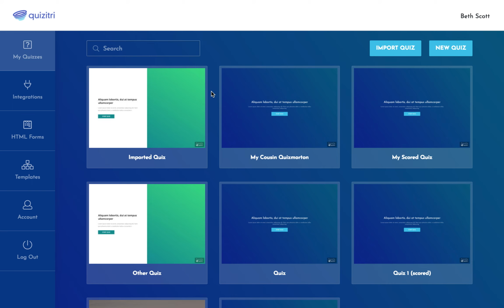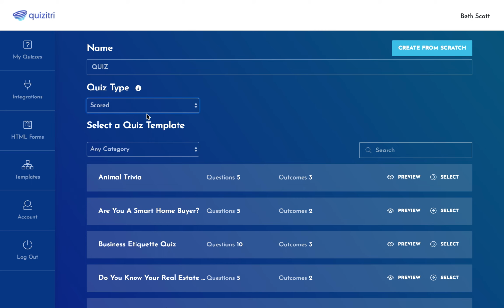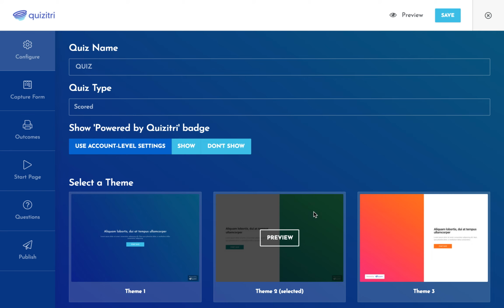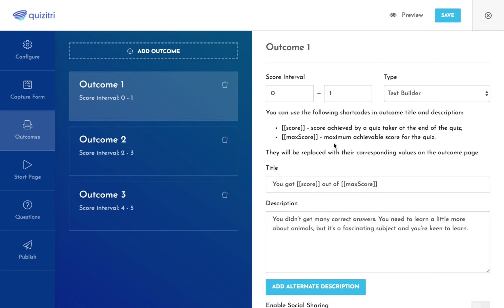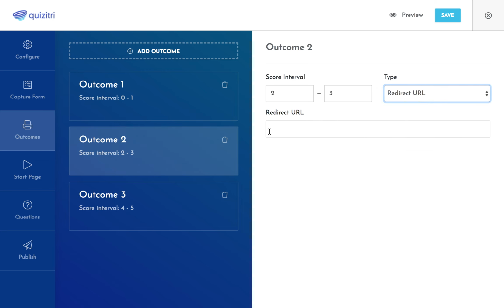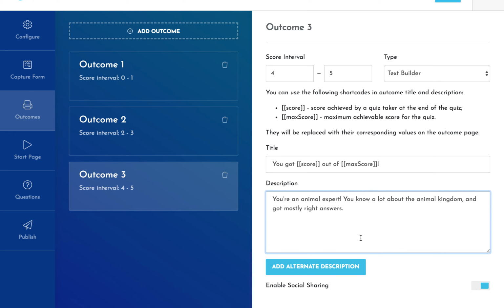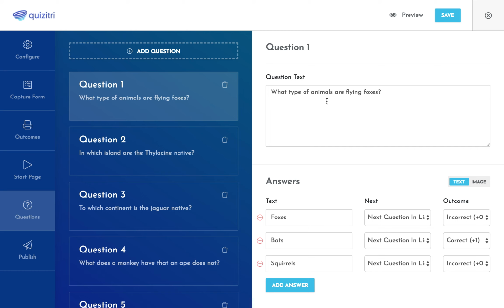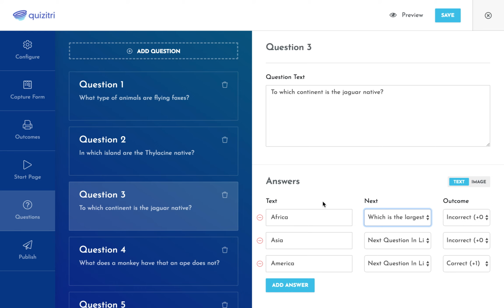Quizitri Help - How to Create a Scored Quiz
A scored quiz is one where the outcome is measured in a range of points, like a trivia quiz or a pass/fail quiz. Here's how to make one.